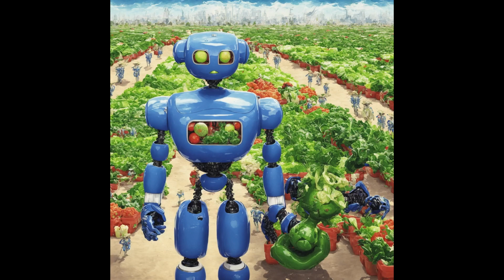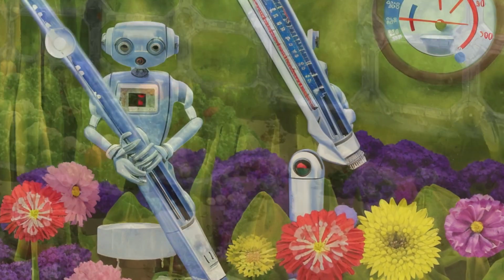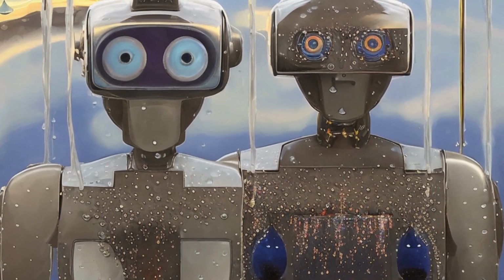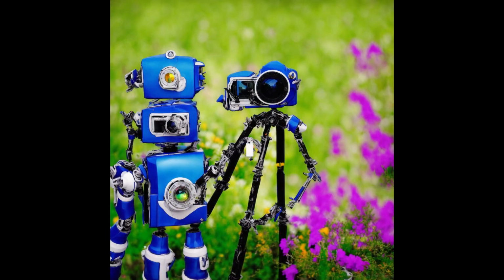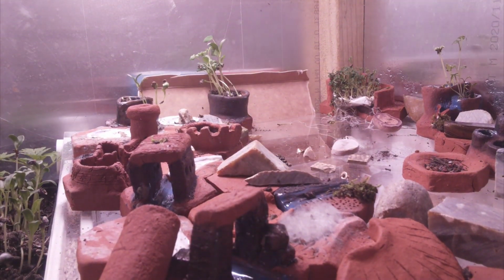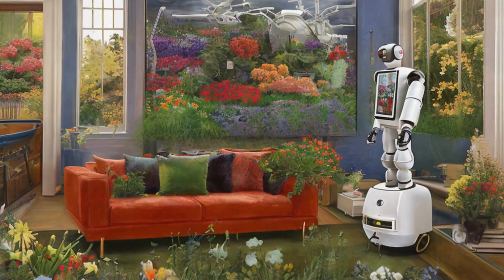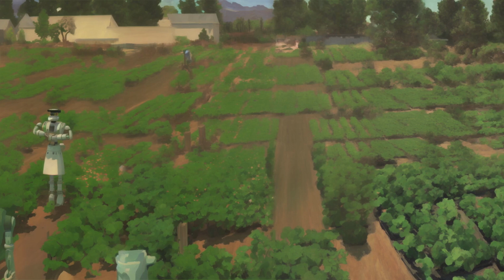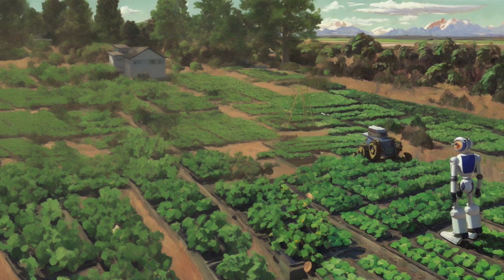Positive Visions of the Future - Garden Automation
A quick and relaxed look at the advances happening in Garden Automation and some of the positive outcomes they might lead to.

This is a short narration about the future illustrated with Ai Generated Art made by Stable Diffusion, my intention is simply to give people some nice things to look at while we imagine some of the potential ways that the current advances in technology might help make the future a better place for us and future generations.

If people like it then i'd love to continue by making a series of videos which look at other emerging technology as well as the various paths to making a better world for all, pitfalls to avoid, and ways of living a freer, more relaxing and rewarding life with the help of emerging technologies. Things like Open-source, creative commons, and community development platforms.

If you're interested in garden automation check out my other videos about my open-source garden automation project the Pigrow which is an inexpensive way to start exploring the possibilities of growbox automation.